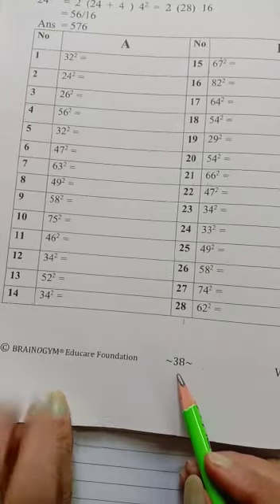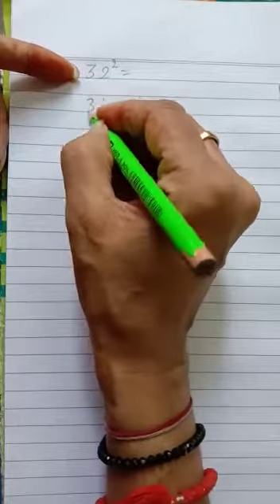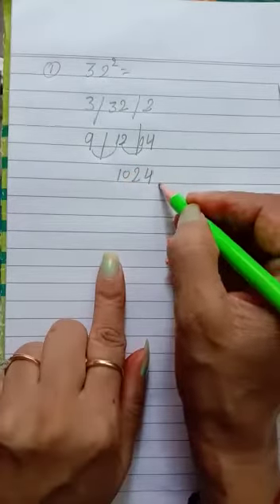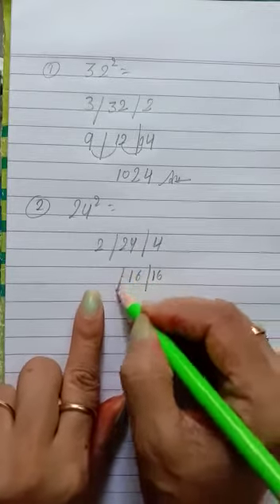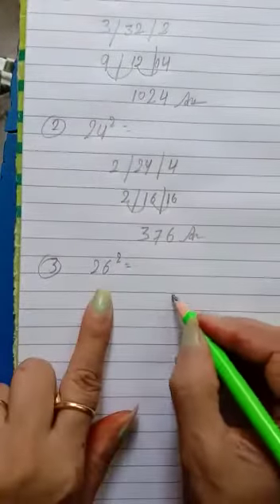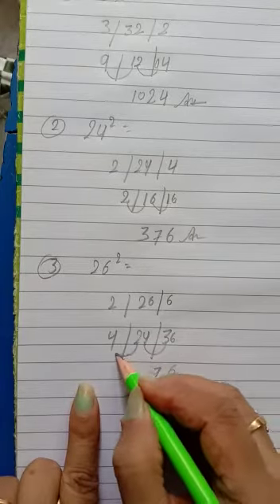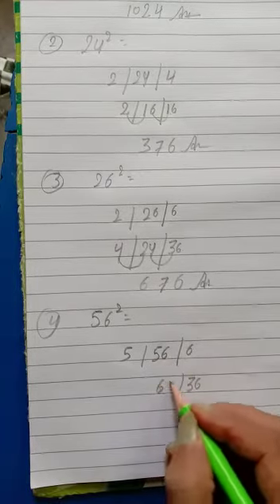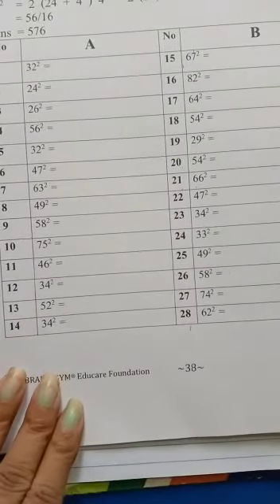VM-1 pn 38,39